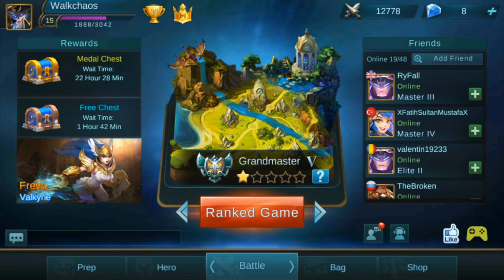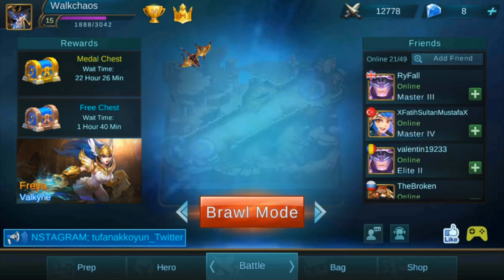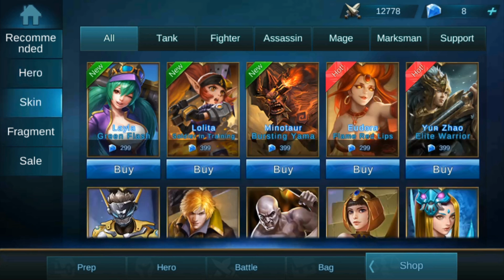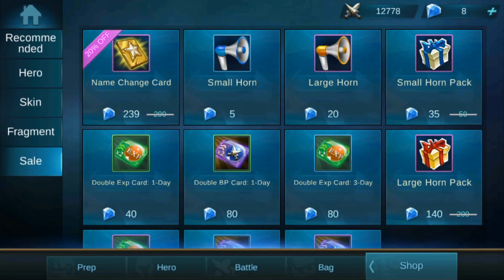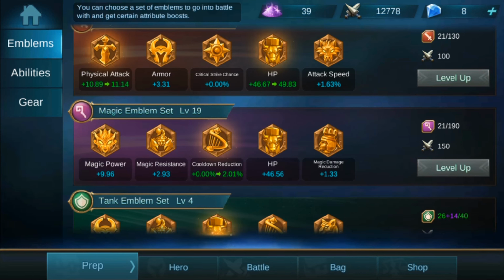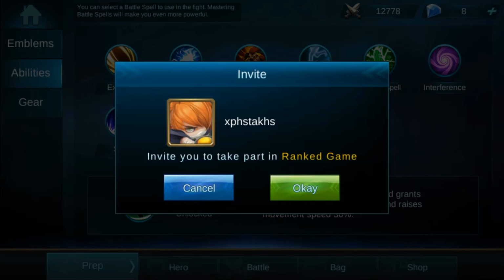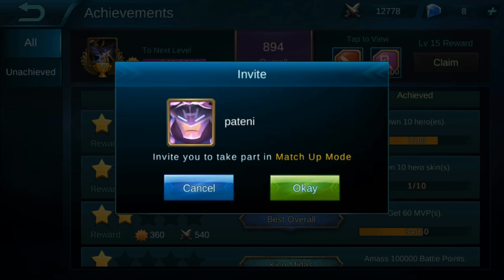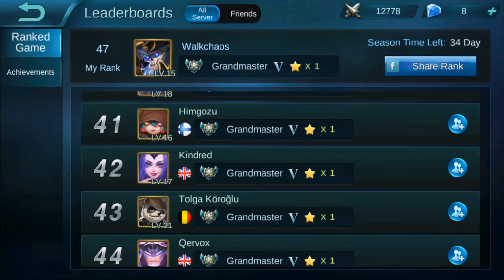Mobile Legends - Totally Legit Beginner's Guide - All important Tips & Tricks you need to know!!